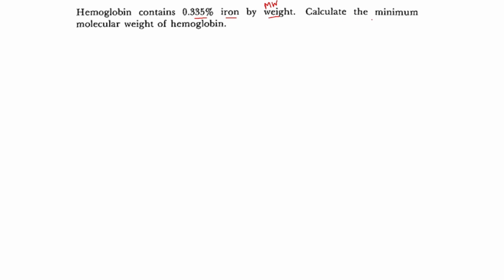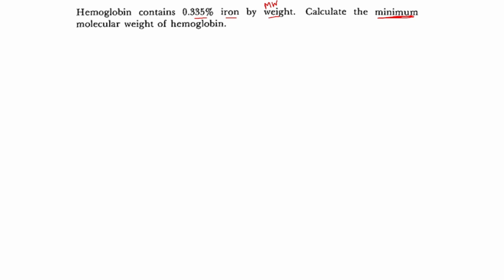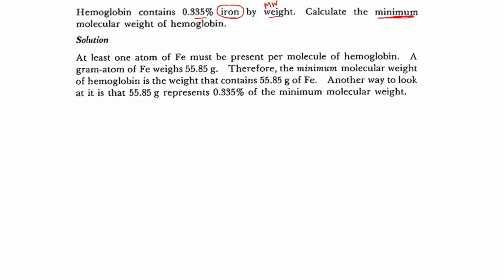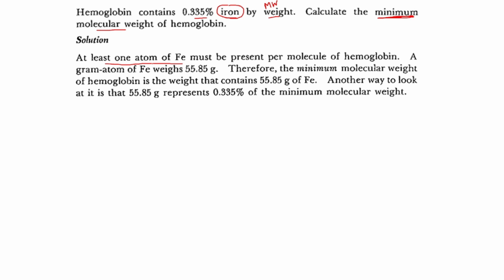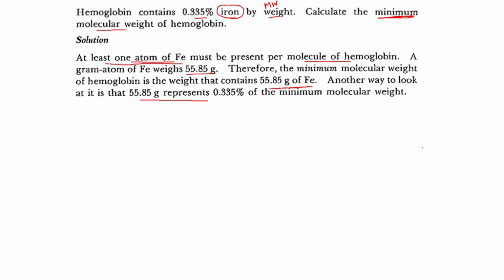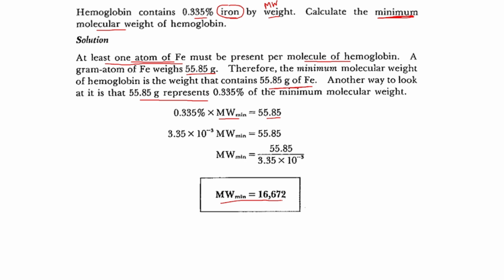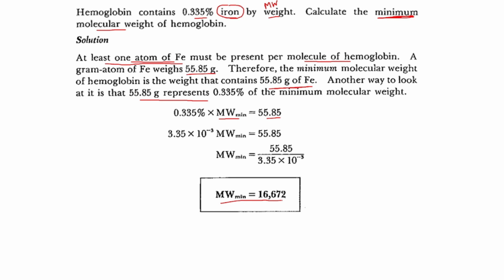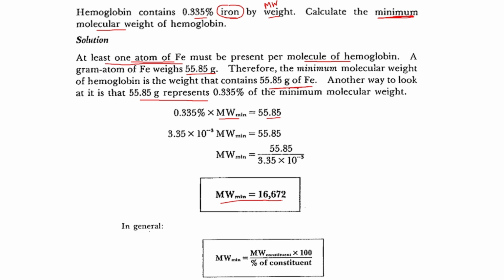Biochemical Calculation Part 2 ||Biochemistry||Molecular Biology||GATE Biotechnology||CSIR||DBT||JAM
3. Special Topics in Biotechnology

This video covers the basics of biochemical calculations. This topic is important for all national level competitive exams like GATE BT, GATE XL, JAM BT, CSIR NET, DBT-JRF, BET etc.